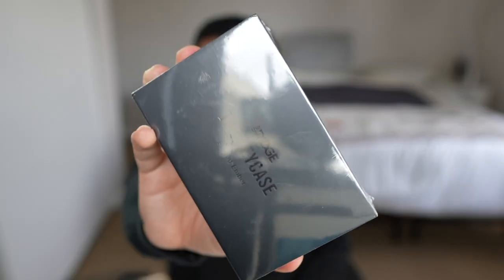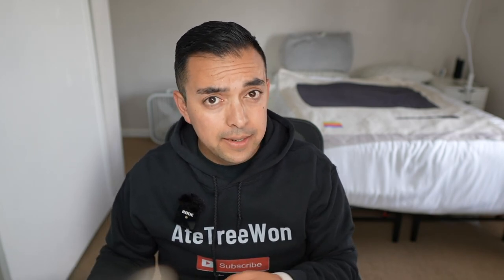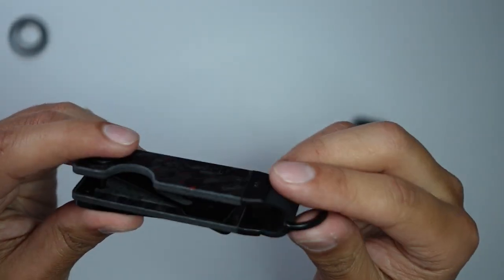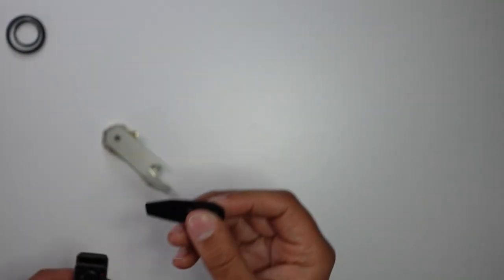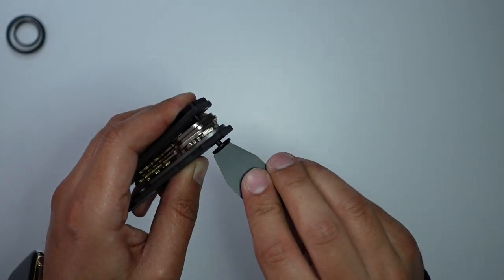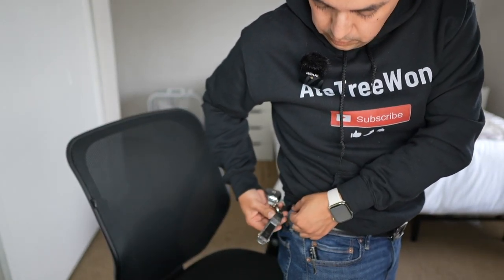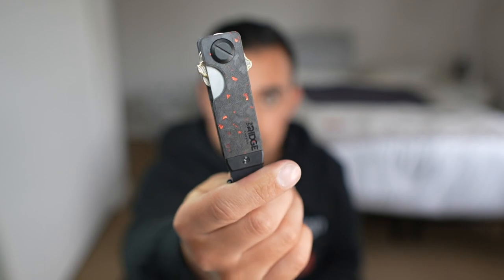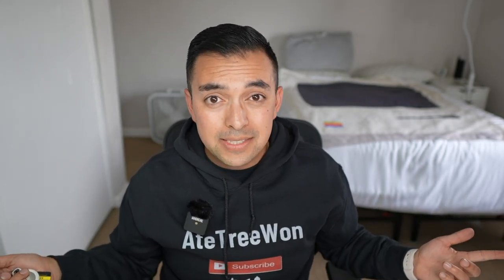Oh Crap or Oh Snap: The Keycase by Ridge (Key Organizer)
EDIT: At the time of filming this, the product cost me $75, the price for the Forged Ember Keycase has gone up to $95. There are still $75 options from Ridge.

Welcome to another edition of Oh Crap or Oh Snap! In this video I check out The Keycase by Ridge. This is a Key Organizer from the very popular wallet making company! Now this key organizer is a whopping $75! Now that's expensive considering other similar products are around $30 - $40 cheaper. Will this product be worth its high price tag? Make sure to watch the video and find out!

- Forged Ember Keycase by Ridge
- Orbit Key Bottle Opener